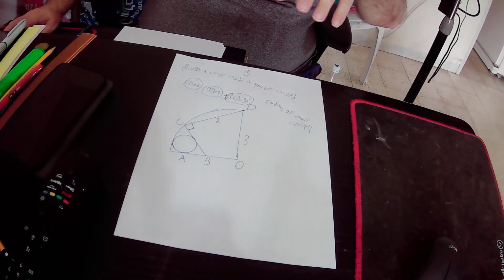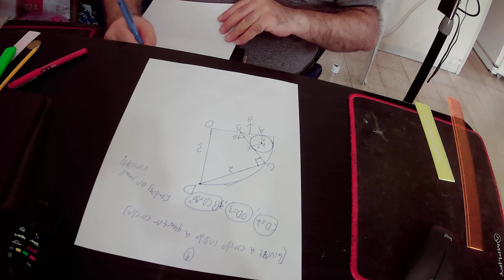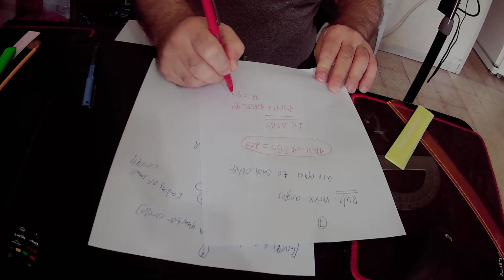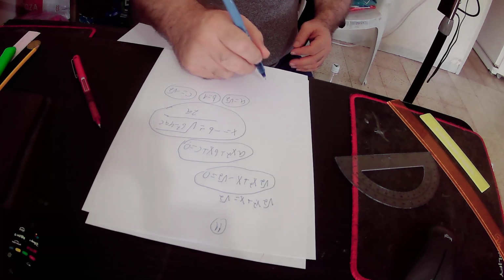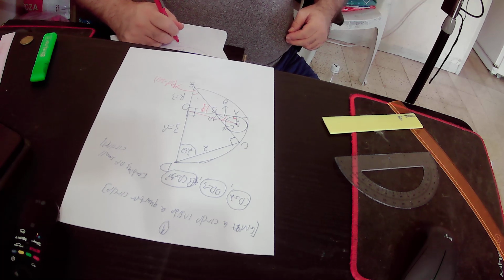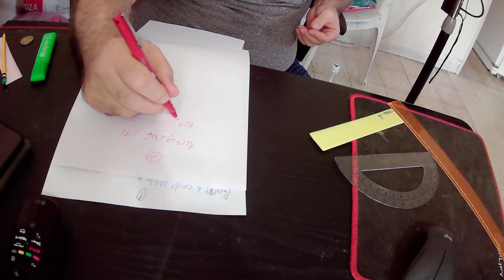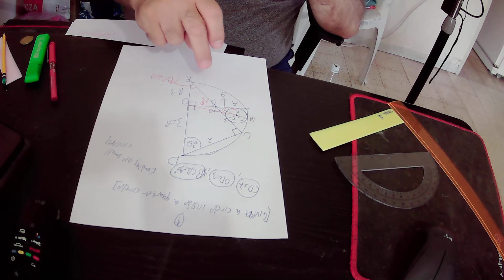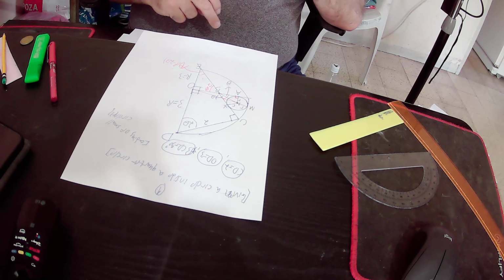FIND THE RADIUS OF THE SMALL CIRCLE